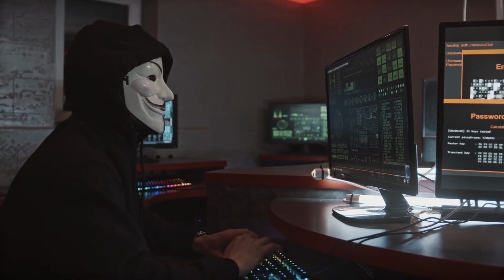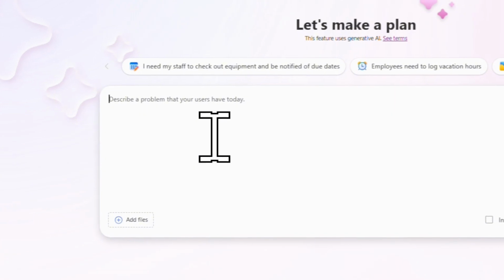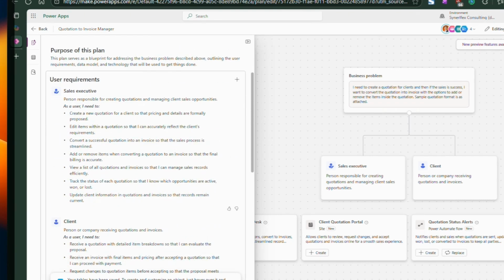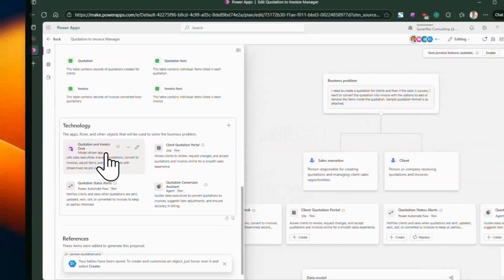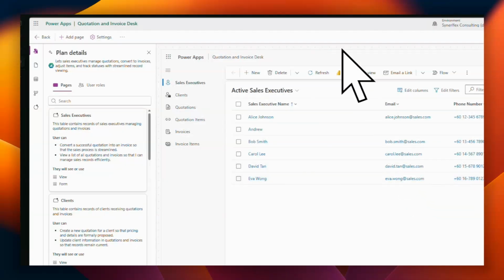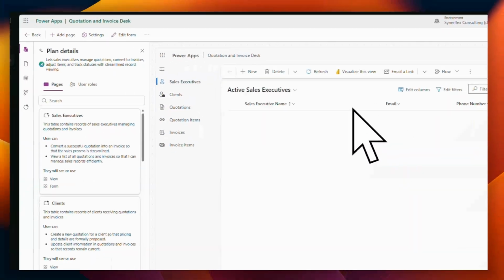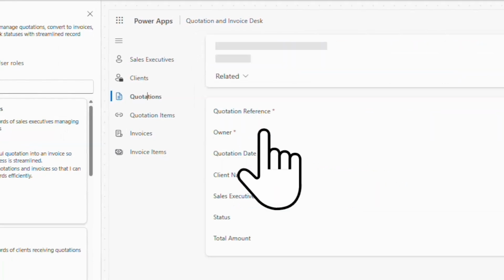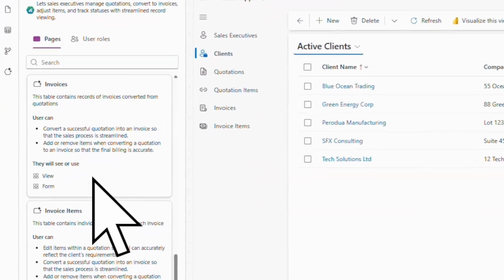Can You Build Apps Without Coding? Watch This!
Good news, even if you have zero coding background, you can still create apps to boost your productivity using Microsoft Power Apps, thanks to the power platform. The video shows how to build an app with artificial intelligence, making app development a no code process and providing a helpful powerapps tutorial.